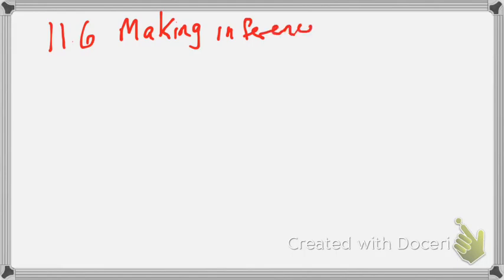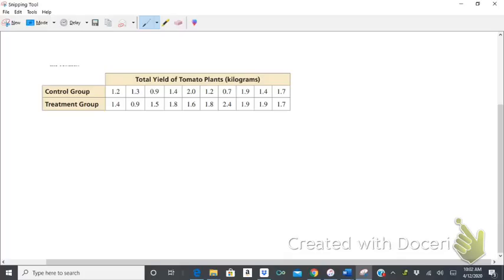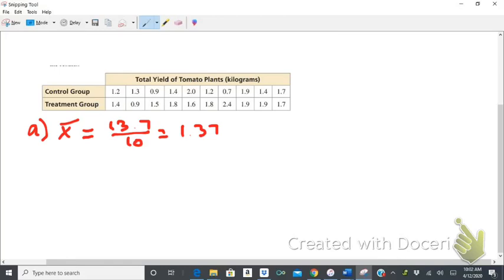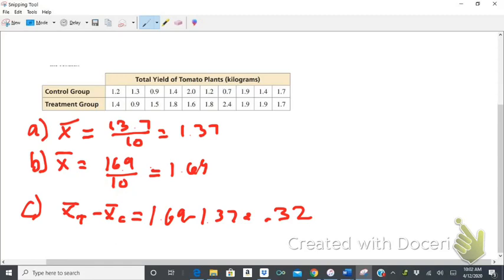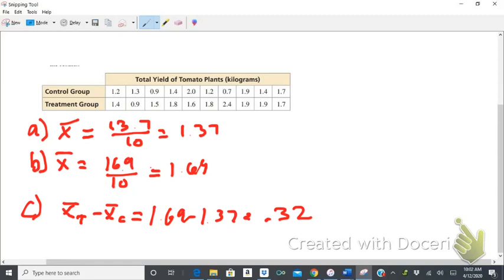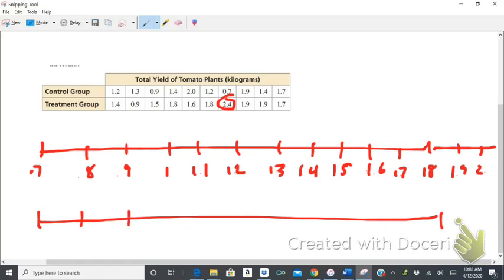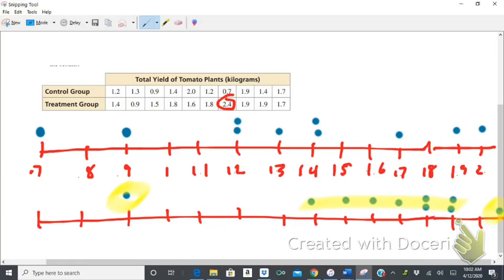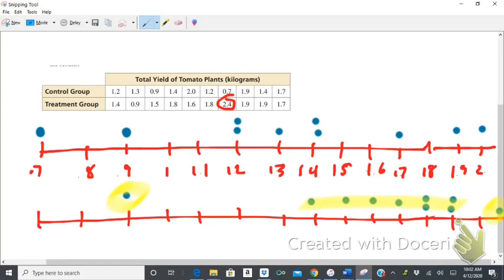11.6 Making Inferences from Experiments